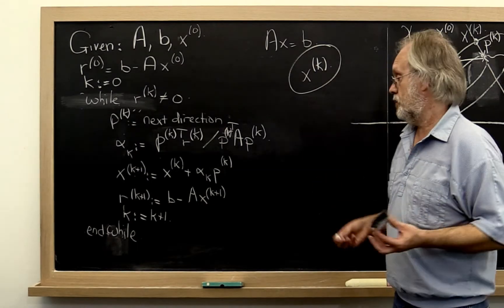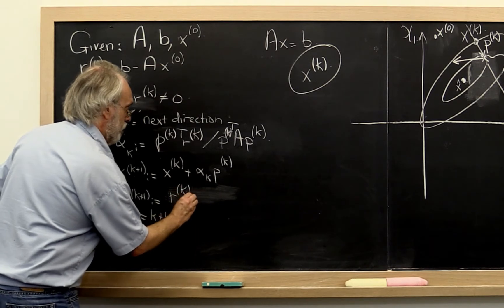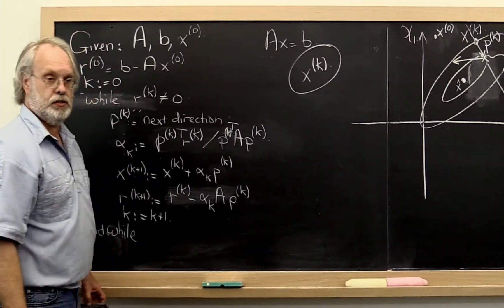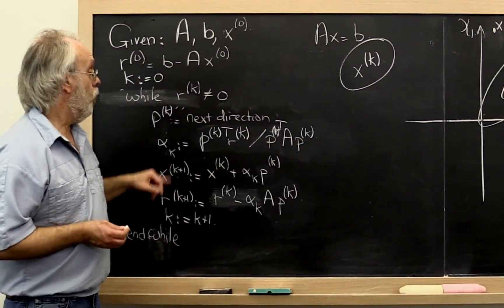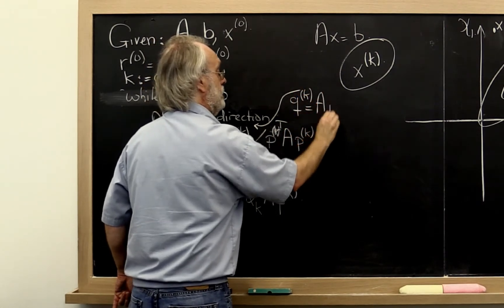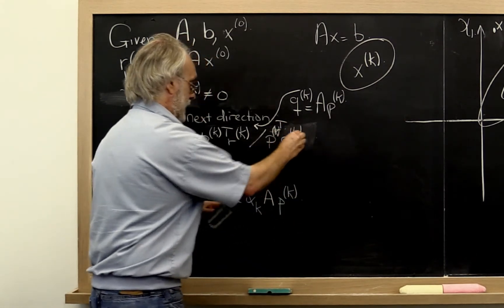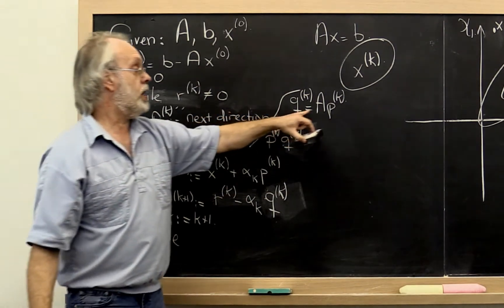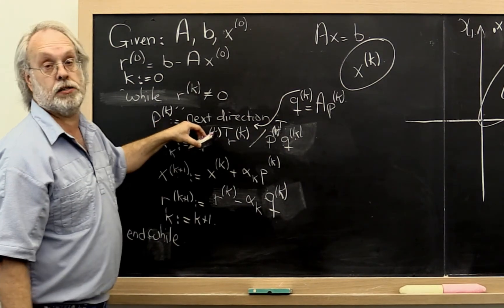8.2.2 Toward practical descent methods, Part 2